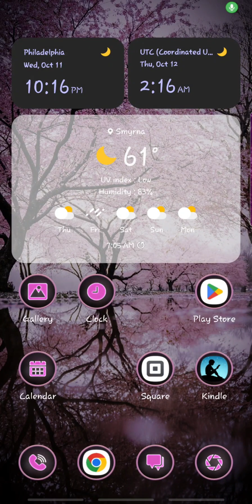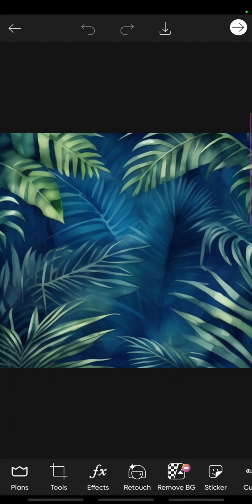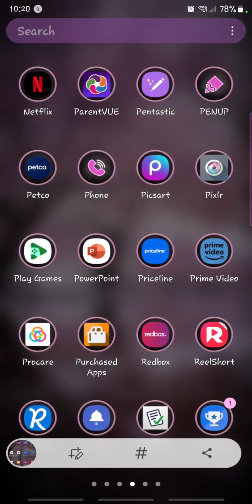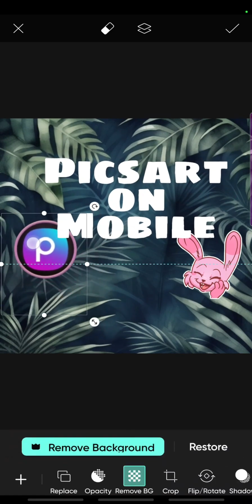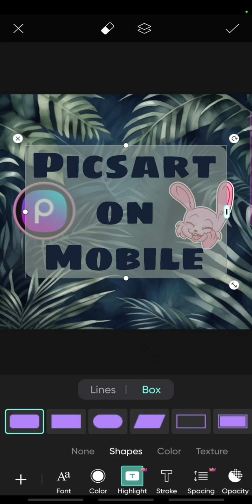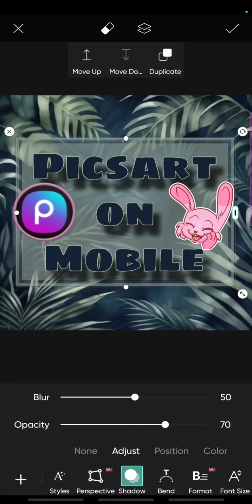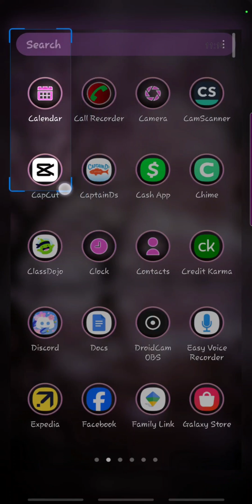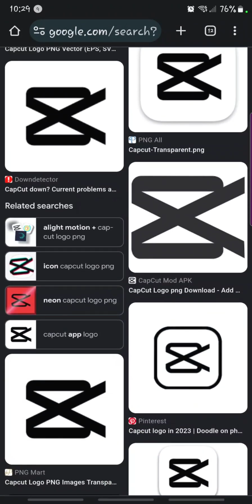Picsart for Mobile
I want to give all the Video Team peeps a good foot forward for their video editing and help them anyway I can.  Hope this video finds them well and helps them.

Line: @beastloadofficial

Want me to try out a game and post my review on it? I'm willing to try all the new games.

BeastLord Intro Music:
Dark Prey
by Evgeny Bardyuzha
found on Pixabay.com

Gameplay was captured using ScrCpy+
Camera was captured using Samsung Note20 Ultra
All videos are recorded with OBS
Videos are edited with CapCut